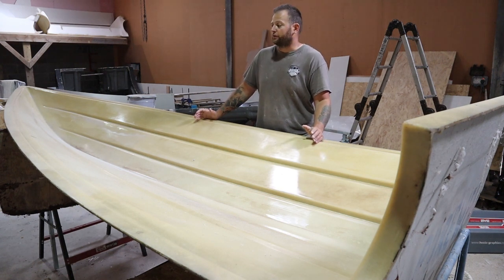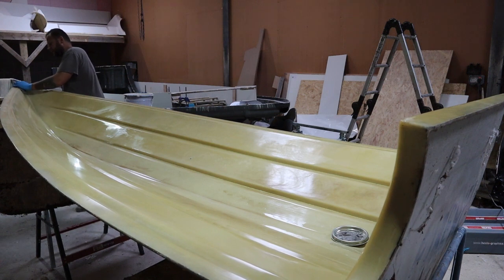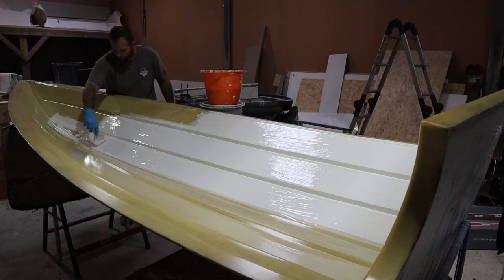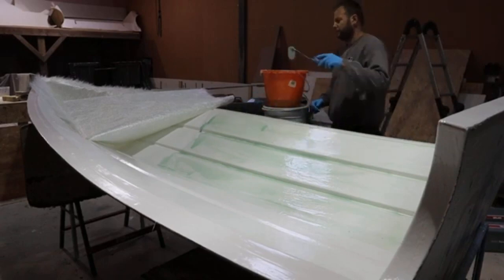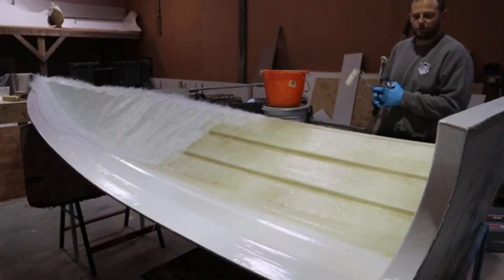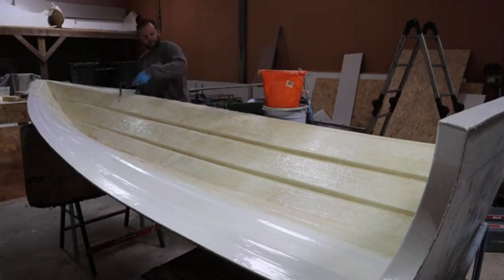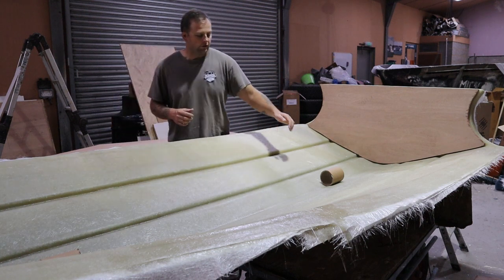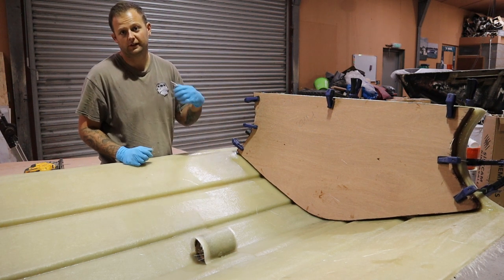How to build a Ocean rib 4.2m rib part 1 with SF Marine